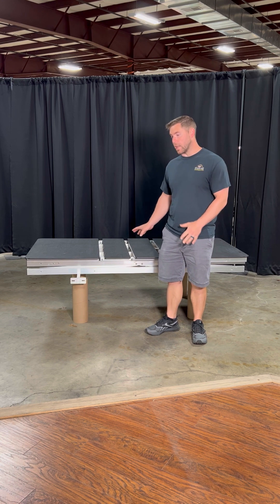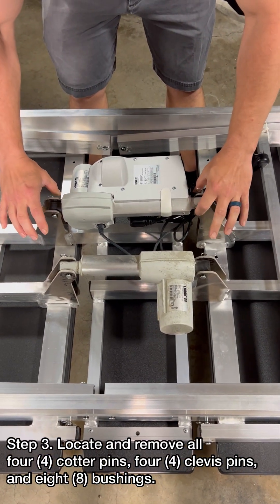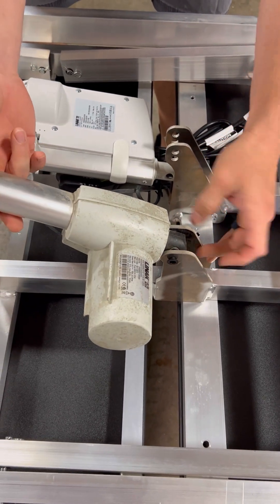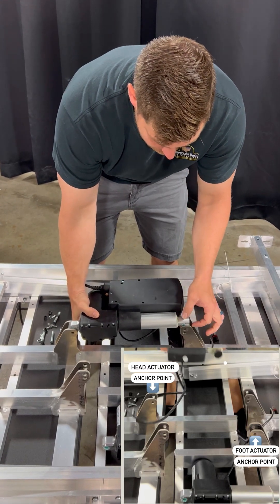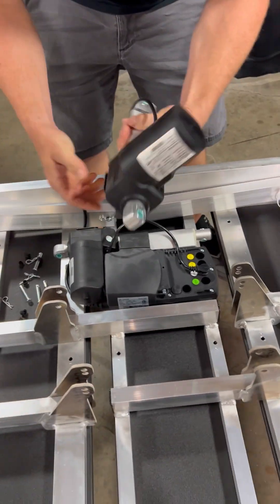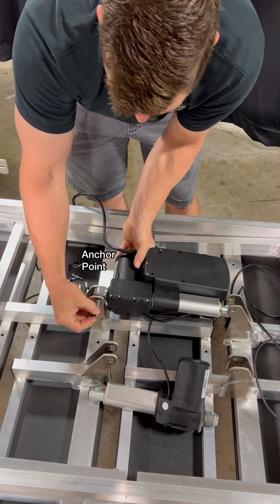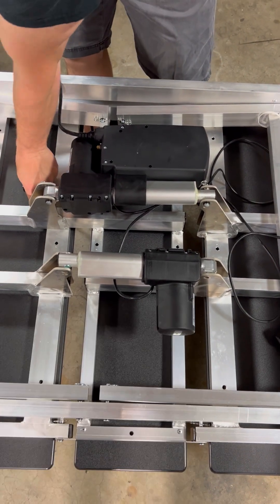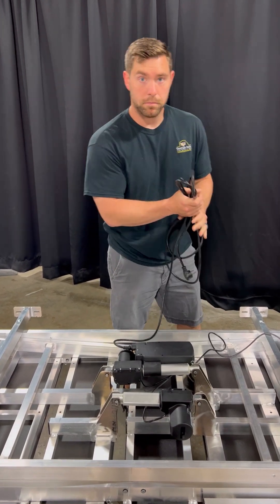SleepSafe Beds - Linak to T Motion Actuator Replacement Instructions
This video shows the step by step instructions on how to replace LINAK control box, head and foot actuators with T-MOTION components.

For Assembly Guide Instructions, visit our websiet:.